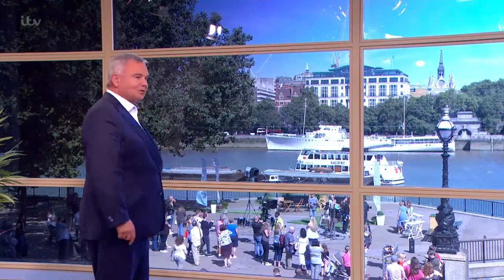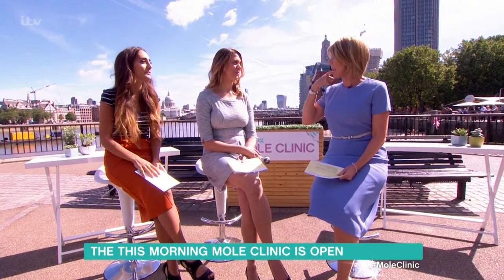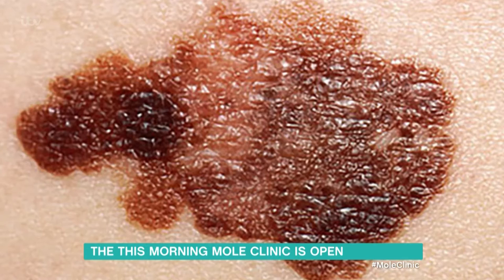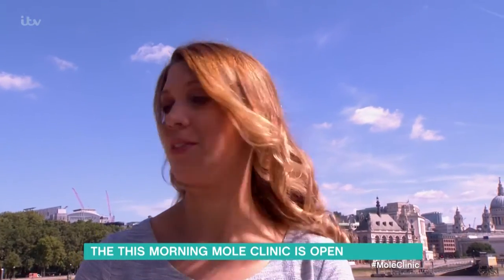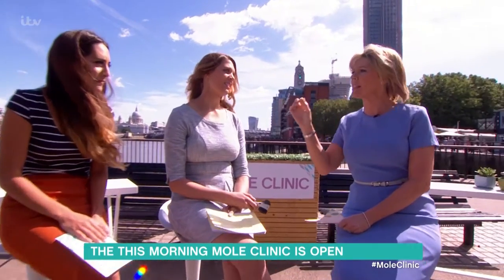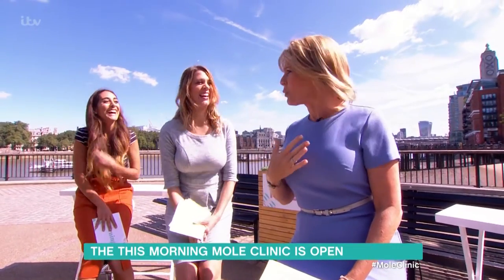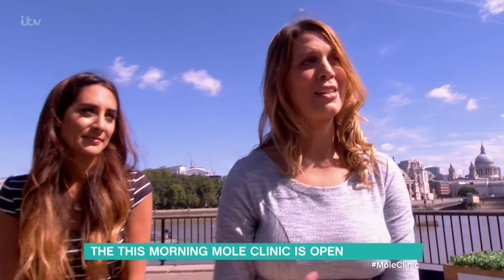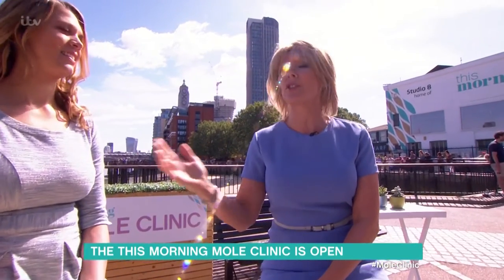Mole Clinic | This Morning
Ruth gets looked at.